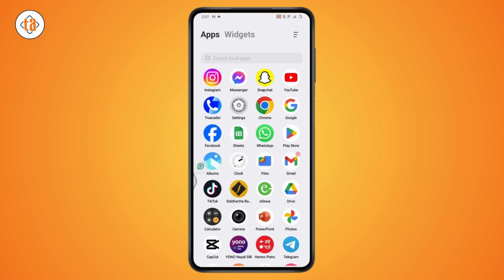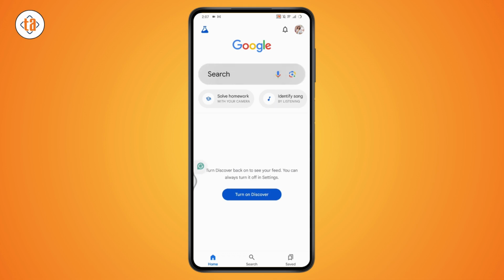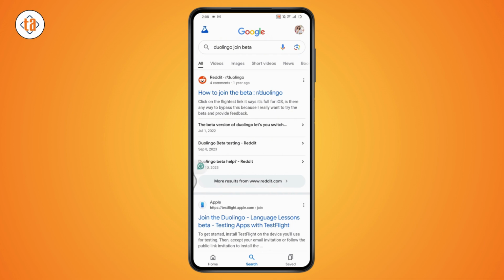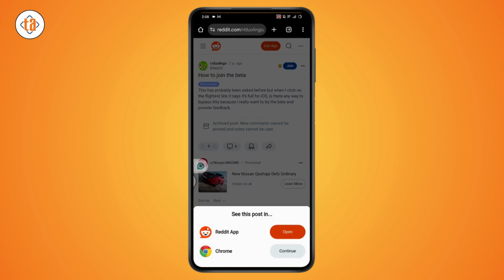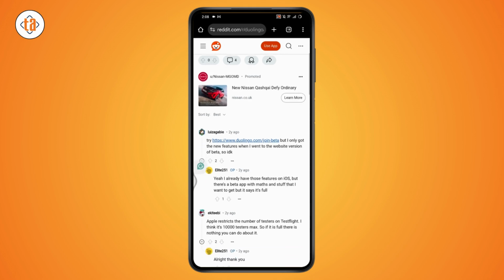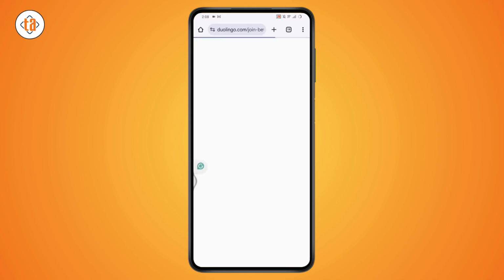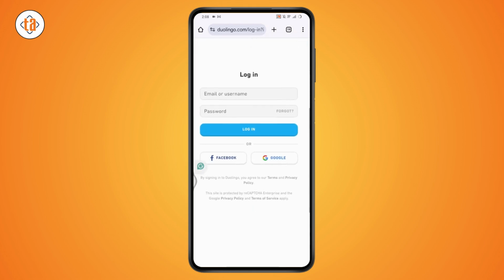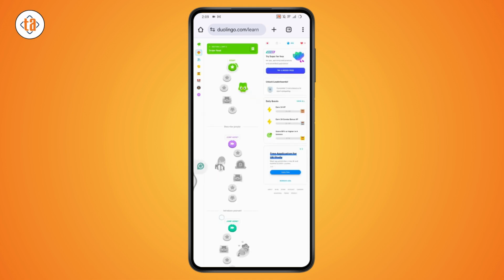How To Access Duolingo Math On Android 2024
How To Access Duolingo Math On Android
duolingo math for android
how to get duolingo math on android
duolingo math app tutorial video
duolingo math app
how to use the duolingo math app?

Welcome to our guide on how to access Duolingo Math on Android! In this video, we’ll walk you through the steps to find and use the Duolingo Math app, so you can start improving your math skills.

0:00 - Introduction
0:12 - Checking Duolingo Math Availability on Android
0:24 - Downloading Duolingo Math from the Play Store
0:36 - Setting Up Duolingo Math on Android
0:48 - Exploring Features in Duolingo Math
1:00 - Conclusion